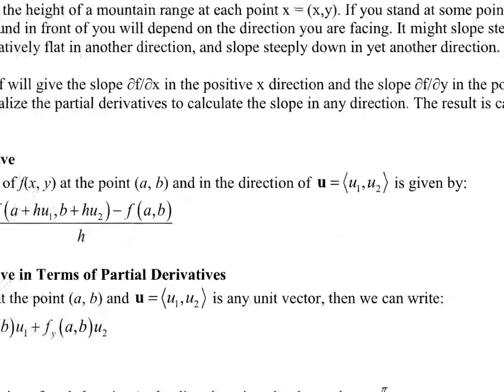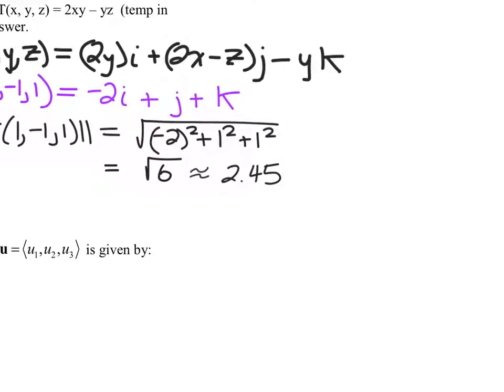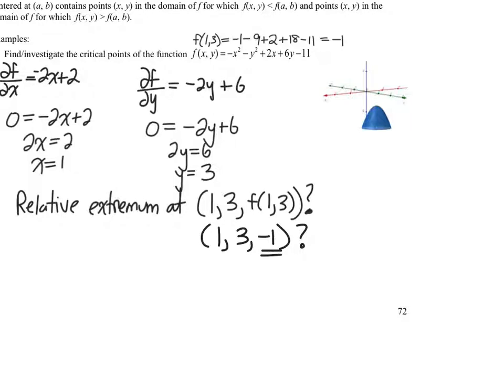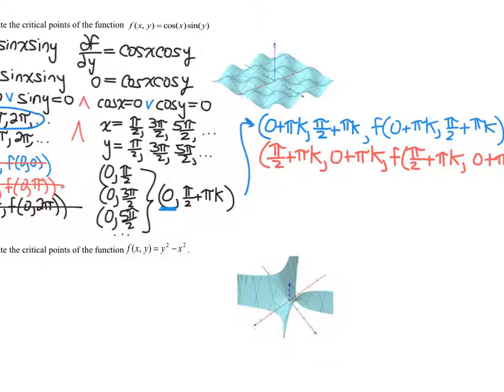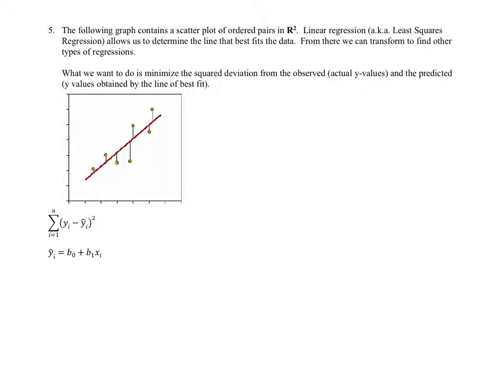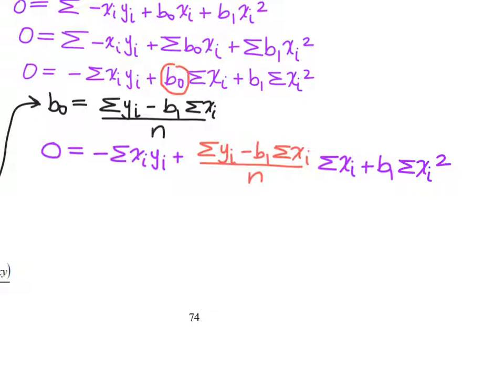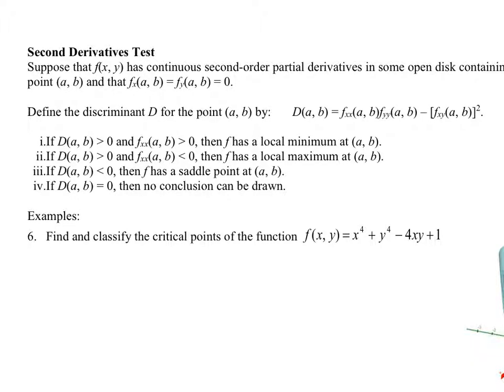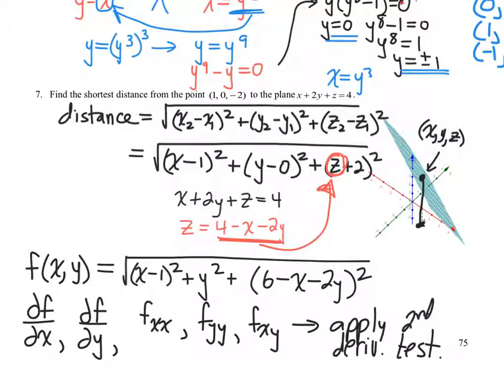Calc 3- Packet 2- Spring 2019 p69-75